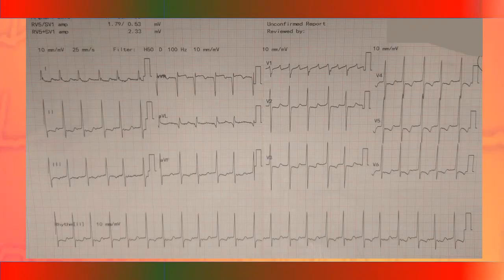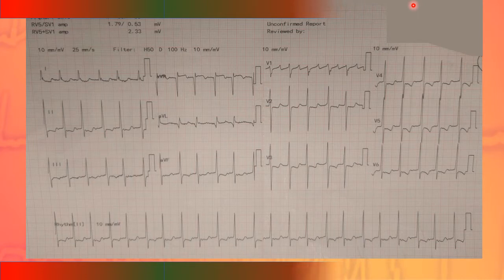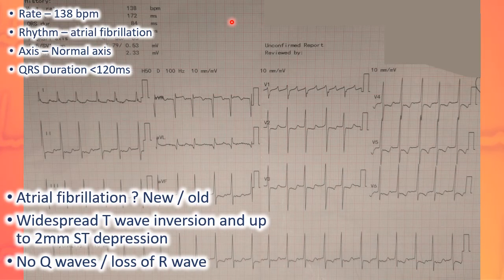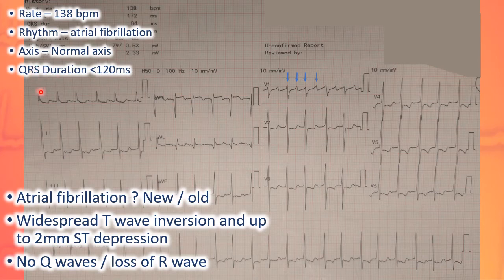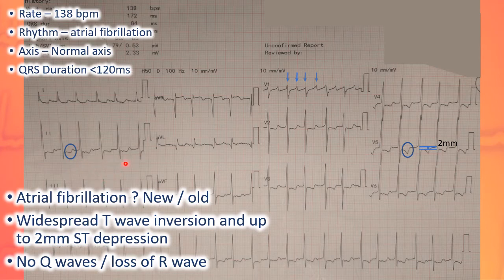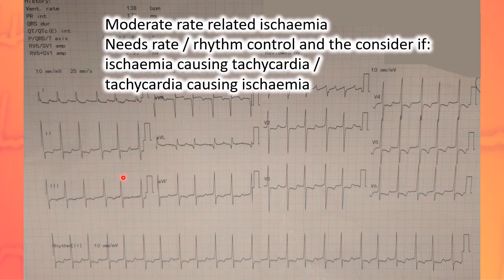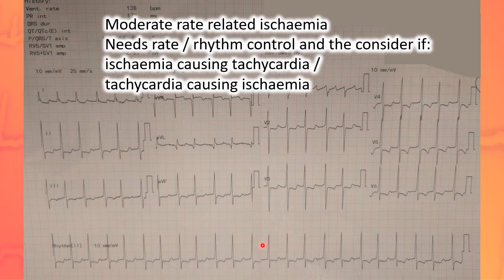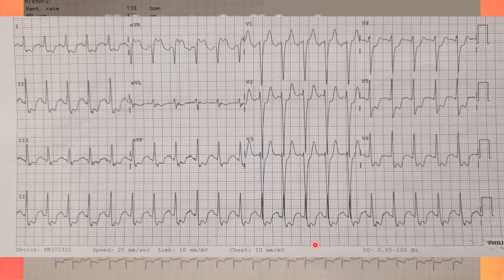Fun with ECGs Ischaemia 9